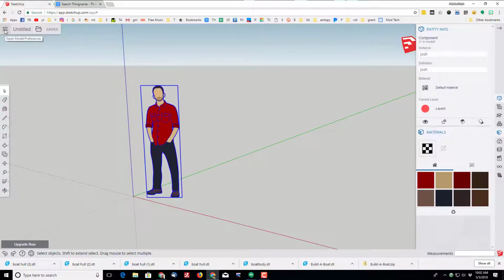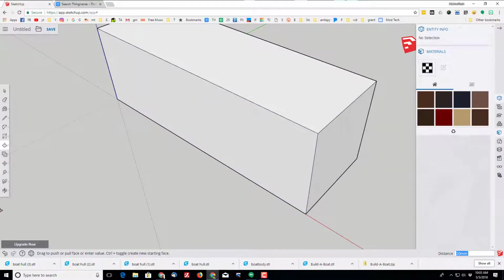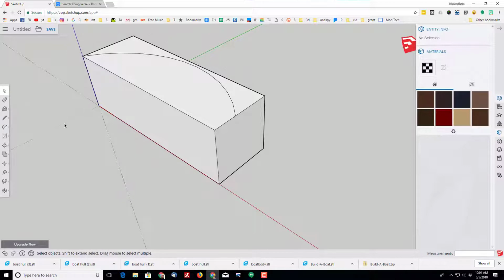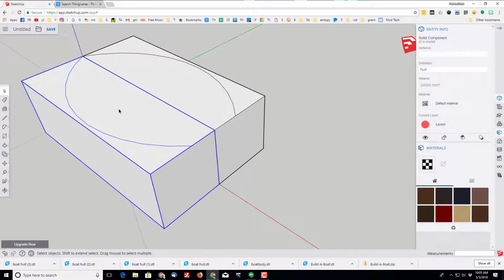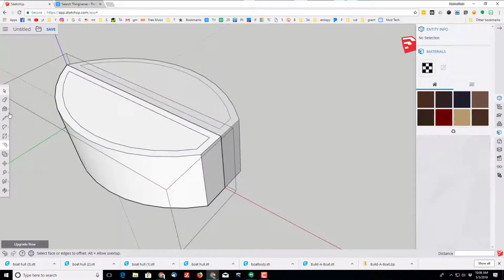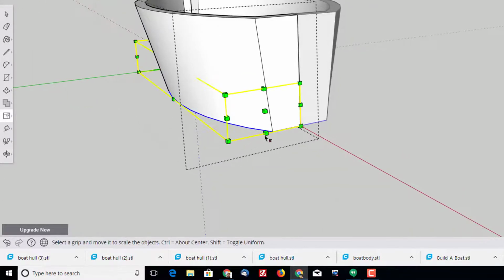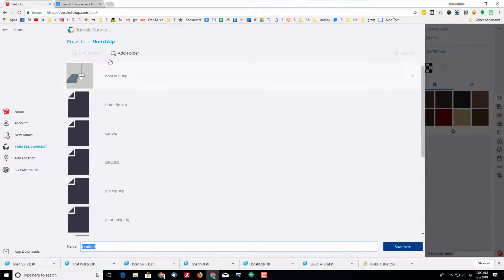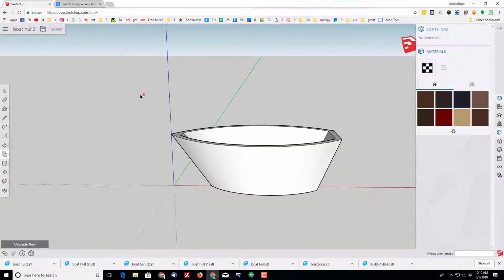Build your own Boat using My.Sketchup! Sketchup Made Simple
3D printed ships are cool. Everyone loves 3DBenchy, but it has a non-derivative license.  This tutorial shows you how to make an amazing hull using My.Sketchup or Sketchup for Schools in a matter of minutes.  I have the lesson split in 2 parts as I wanted to finish my design in Tinkercad. Have fun, explore and share your questions and comments as well.